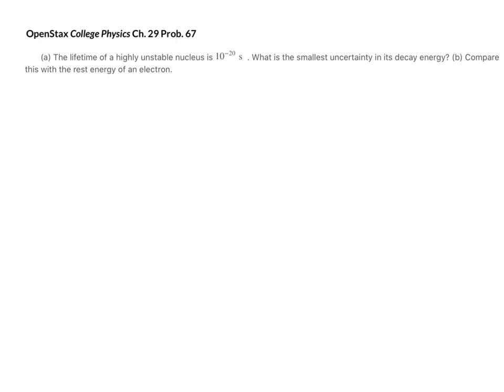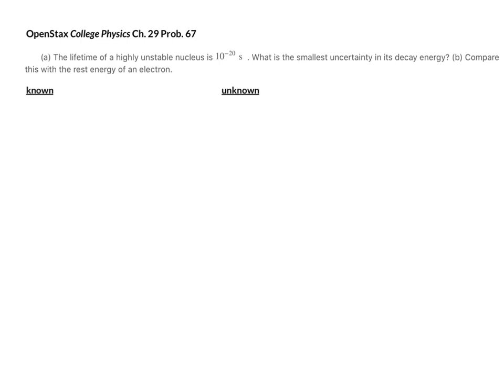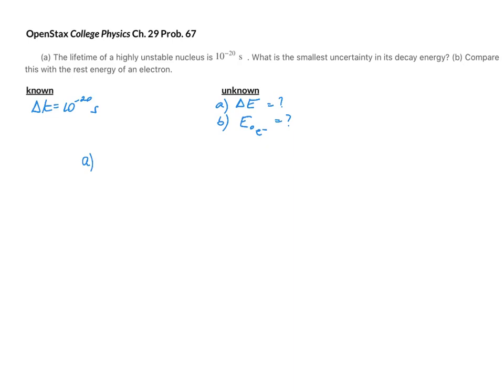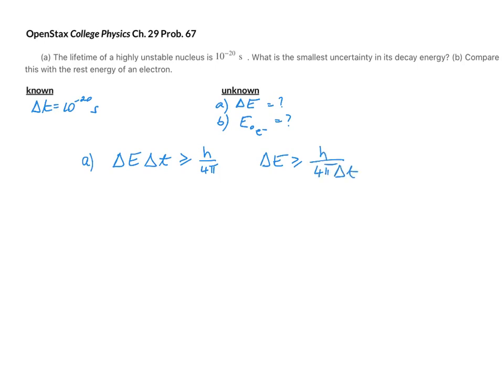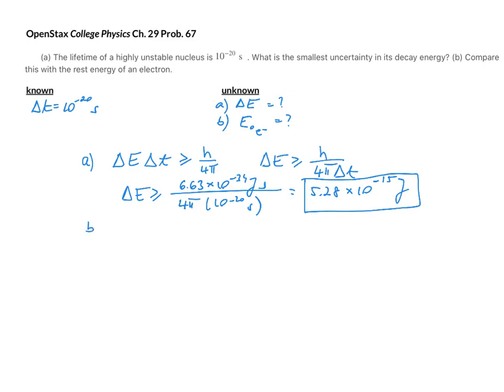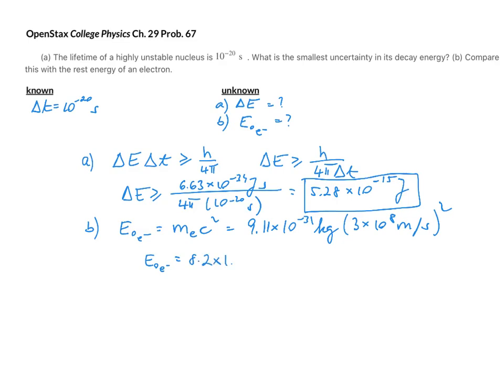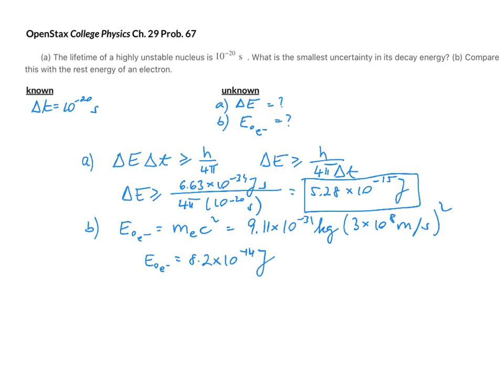Uncertainty Principle Problem